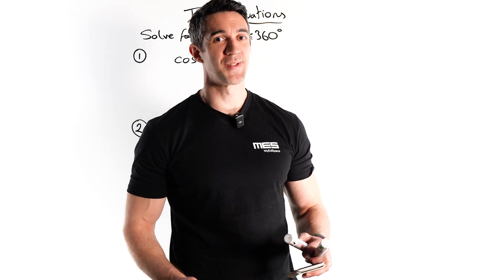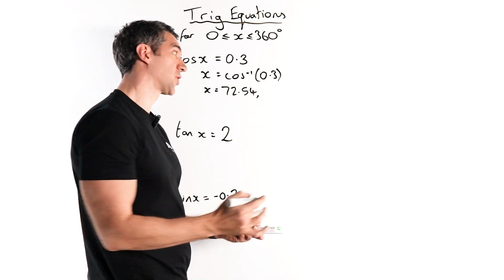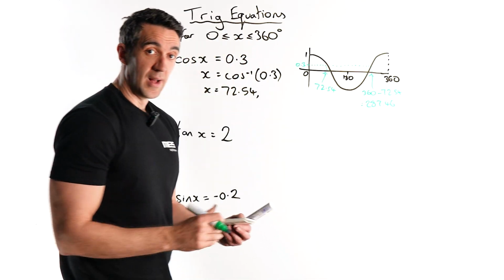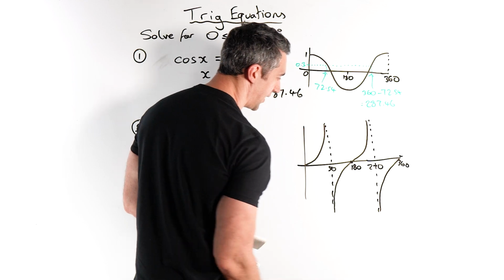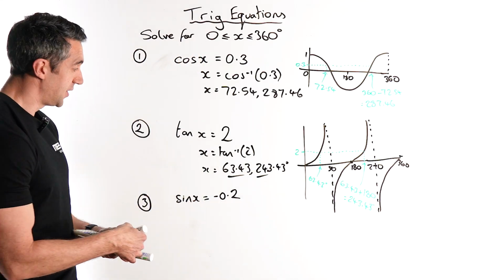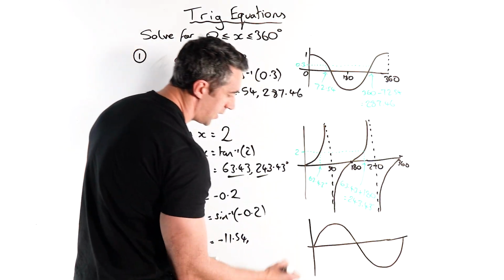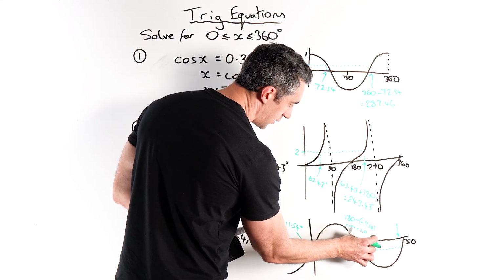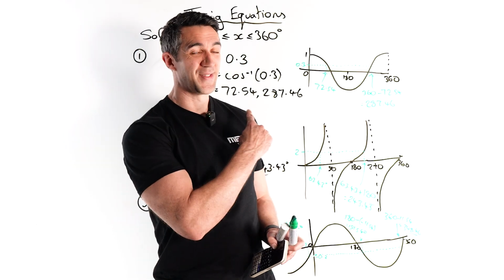BACK TO BASICS: Trigonometric Equations | Year 12 A-level Maths